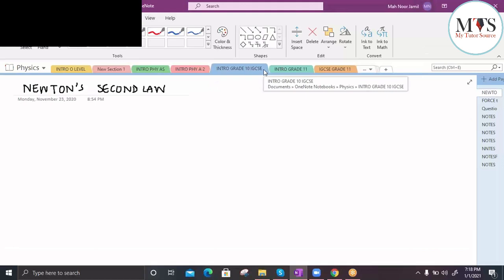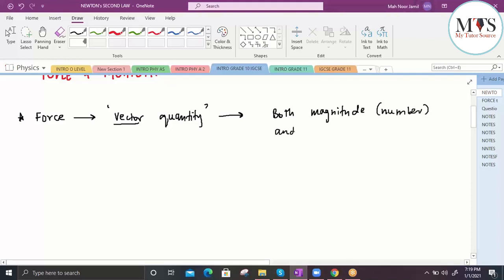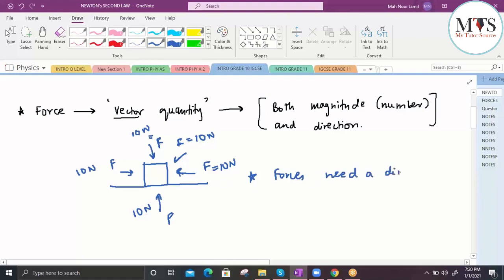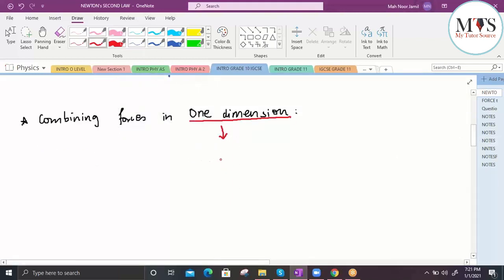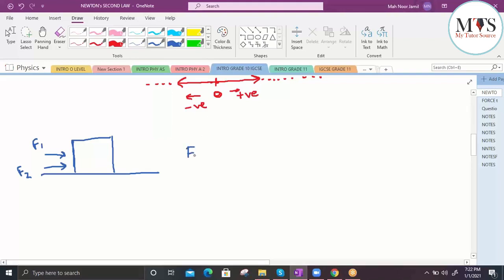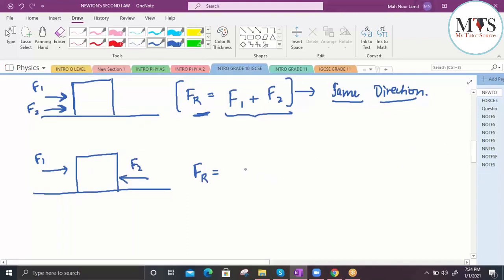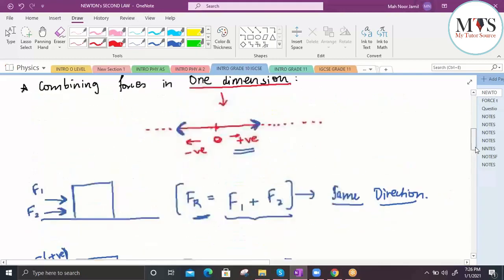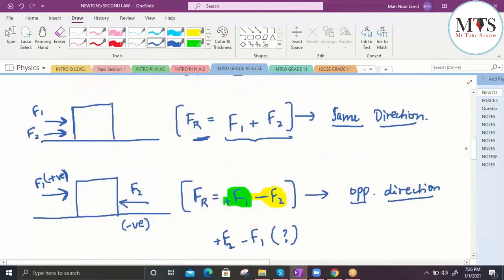Newton's Second Law - Year 10 Physics British Curriculum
In this video, we are going to learn about and practice applying Newton’s Second Law in calculations, relating force, mass and acceleration.

Hire Private Home & Online Tutors

About My Tutor Source:

My Tutor Source (MTS) is a formidable international teaching platform providing home/online educational services in a number of regions, like UK, Middle East, Singapore & Hong Kong etc. MTS provides highly qualified and experienced tutors for one on one home/online tutoring. The tutors are not some freelancers but expert professionals with tons of teaching experience; therefore MTS takes full responsibility of the tutoring sessions and makes sure that the delivery is highly beneficial and fun for the students. So, if you’re a parent, trying to find quality tutoring to take your child’s knowledge and concepts to the next level or you’re a student trying to ace your Grades, MTS is the best solution for you! Grades/Levels we offer: We offer professional educators for Junior Level subjects, GCSE/IB/A Level subjects, language courses and test preparations (e.g. SAT1/2, TOEFL, IELTS and GRE etc.) Our expert tutors offer individual help so students can safely expect to meet their academic goals and achieve high grades!.